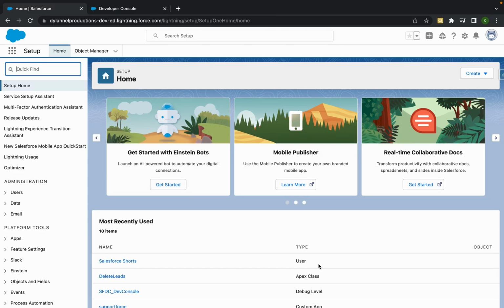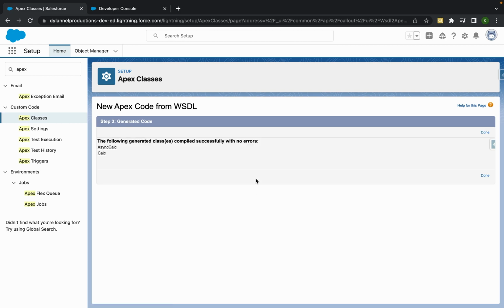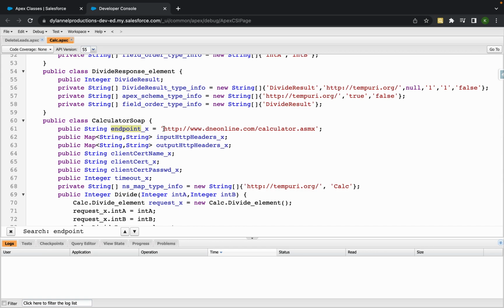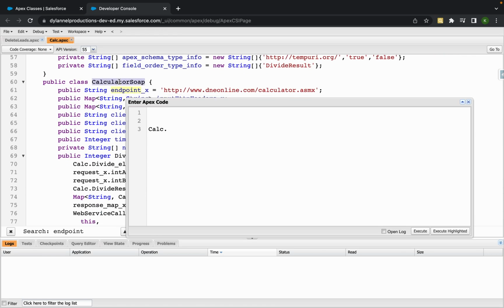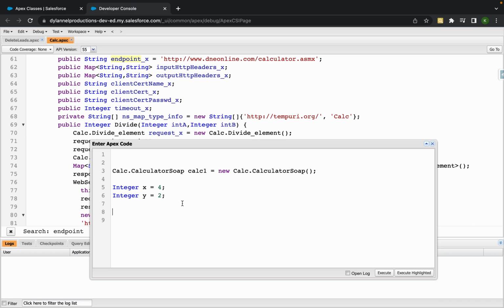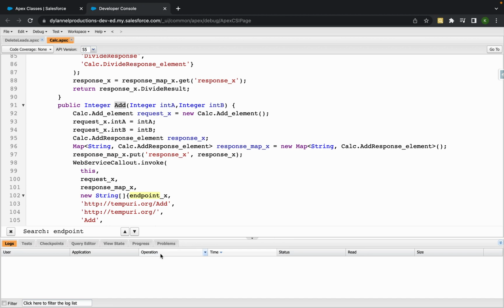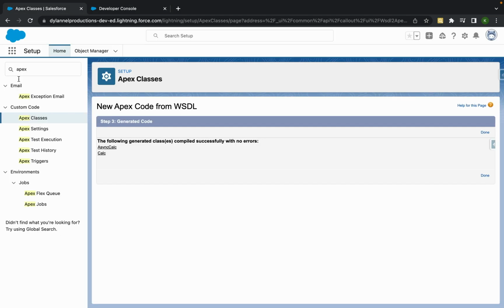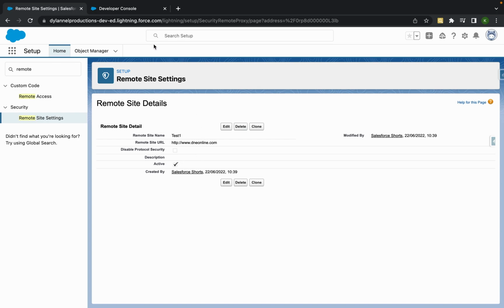SOAP API Callout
Straight to the point Salesforce video on SOAP API Callouts